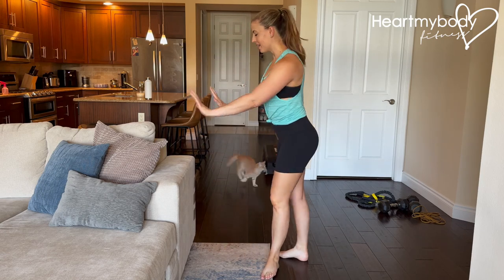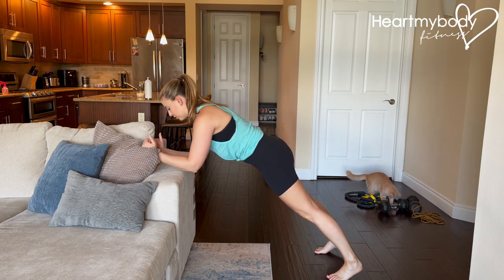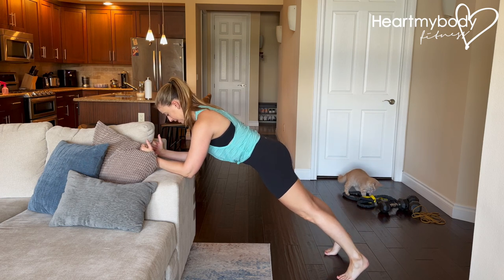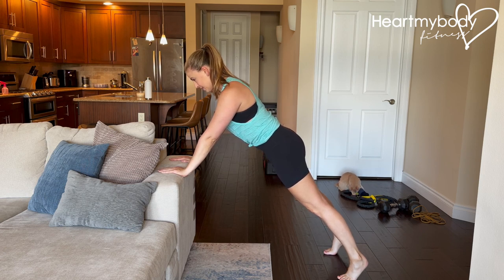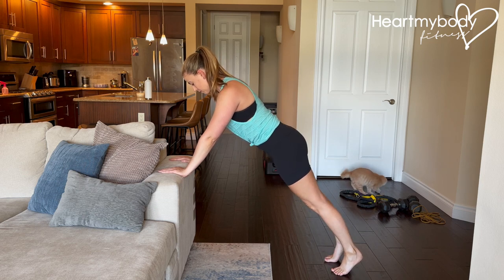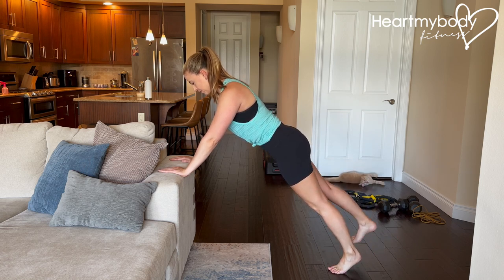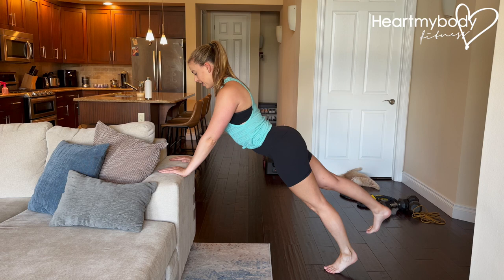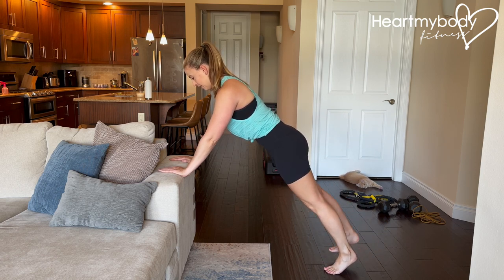How to do an Incline Plank with Leg Raise